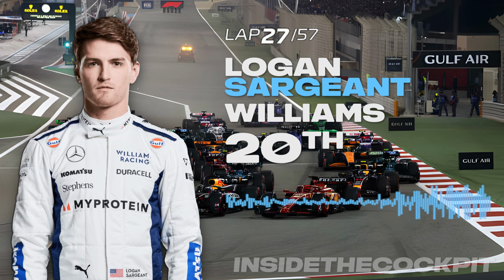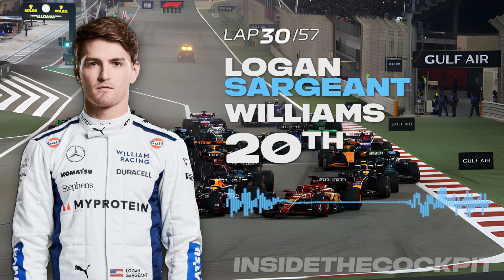Logan Sargeant Full Race Team Radio | 2024 Bahrain Grand Prix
If you want to watch exclusive onboards, make sure to check them out

*THIS VIDEO IS MADE UNDER FAIR-USE, EVERY GRAPHIC SHOWN IS ORIGINAL AND MADE BY ME, THE AUDIO IS ALSO EDITED ENOUGH SO IT FALLS UNDER FAIR-USE*